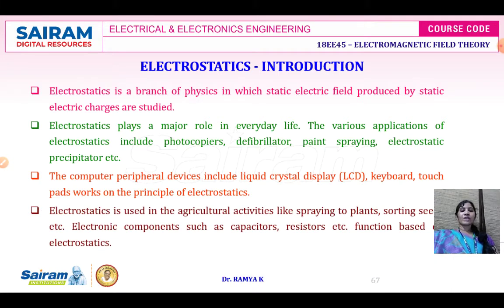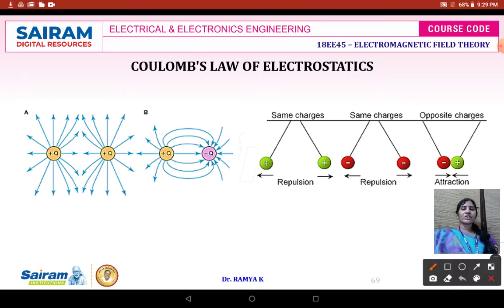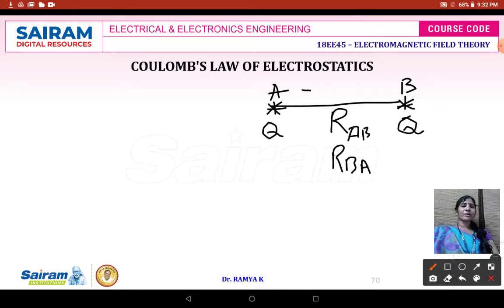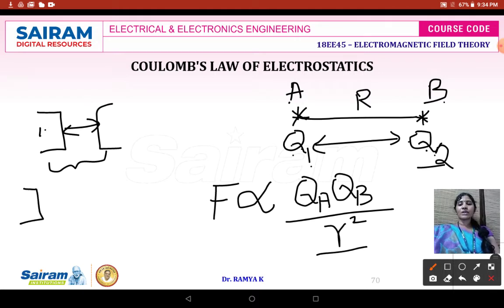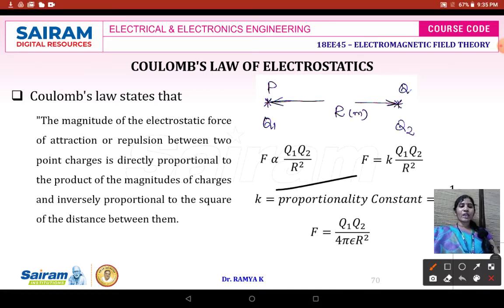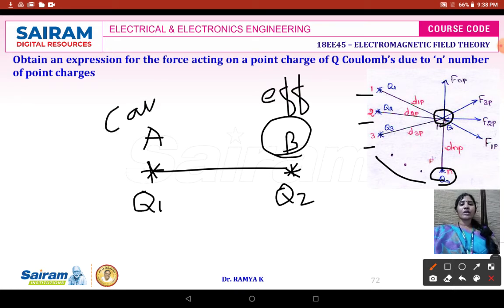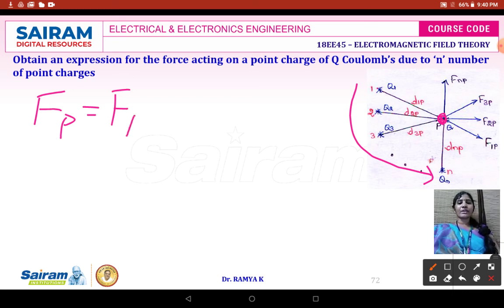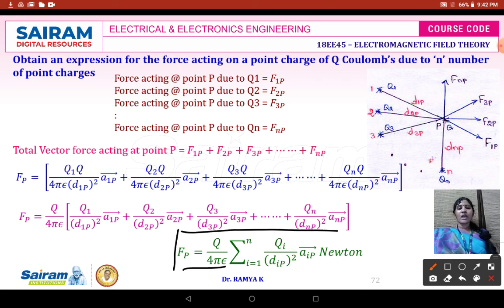Lecture Video8_18EE45_Module-1_Electrostatics Introduction, Coulomb's Law_Ramya K